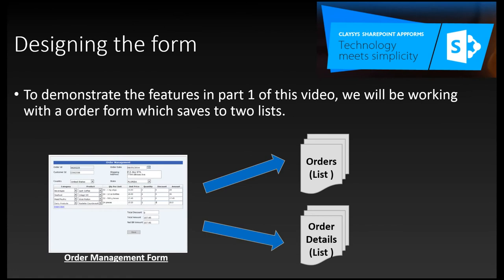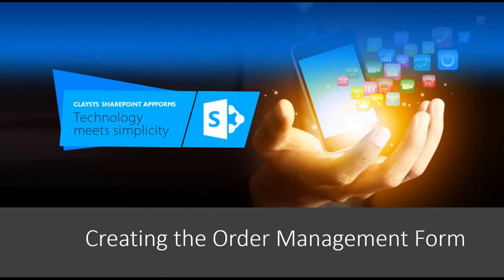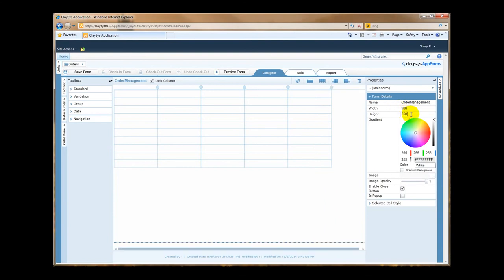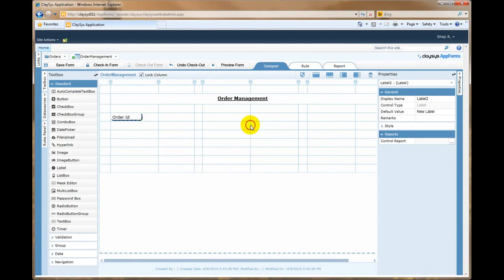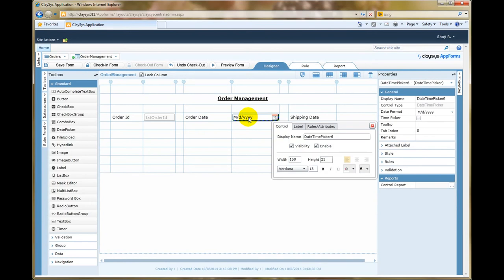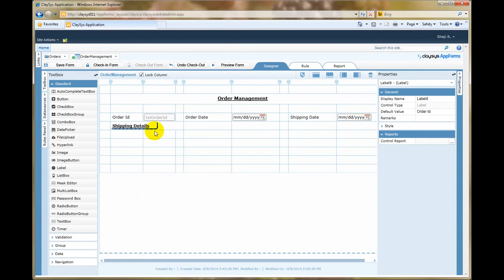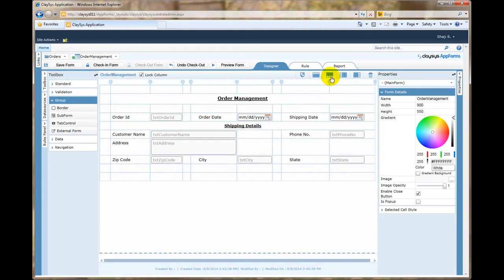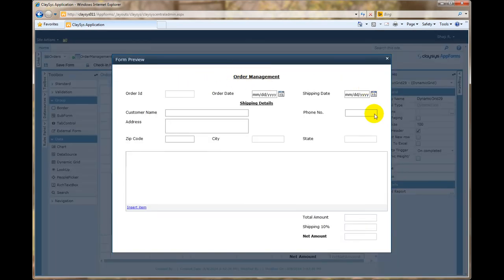SP AF Intro - 1